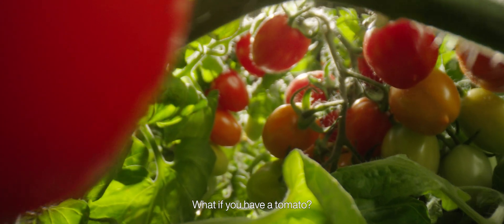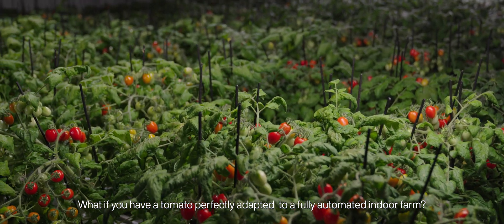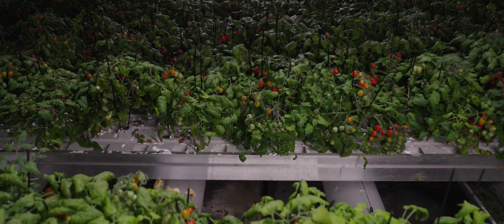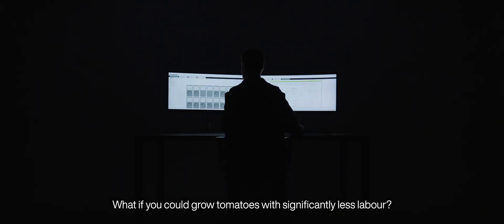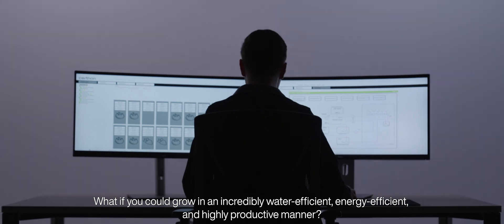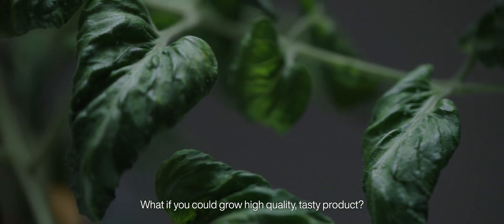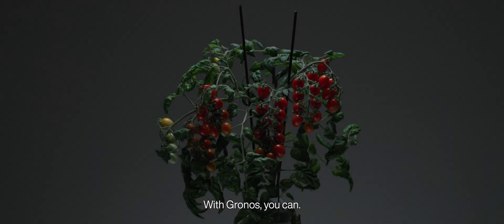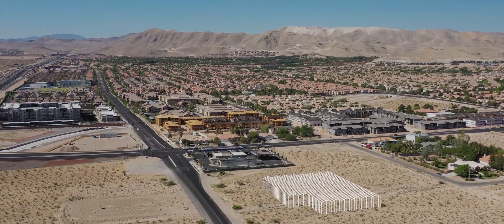Certhon Gronos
Gronos is an autonomous Indoor Farming system in which tomatoes, and other crops, can grow optimally. The tomato plants have been modified to grow to the ideal, shorter height and are ready for harvest in just 15 weeks. The Gronos system creates the perfect environment for the crop, leading to a higher and consistent yield of tasty tomatoes year-round, without need for pesticides.

Curious about what Gronos can do for you? We are happy to get in touch.